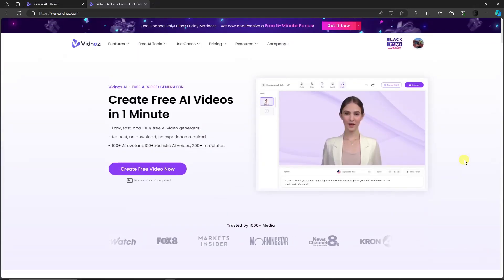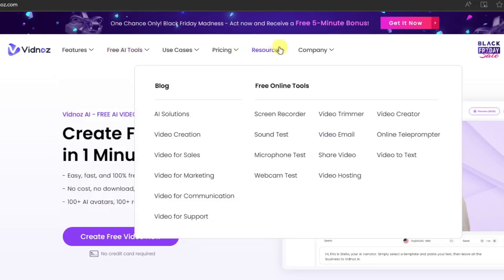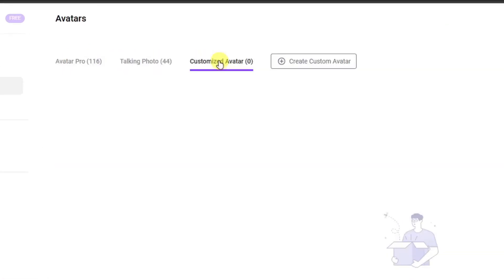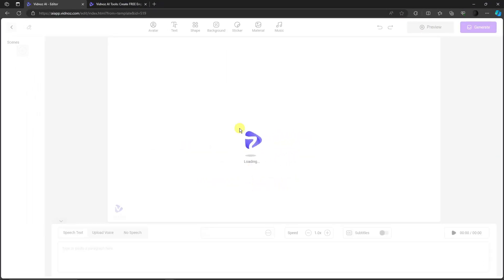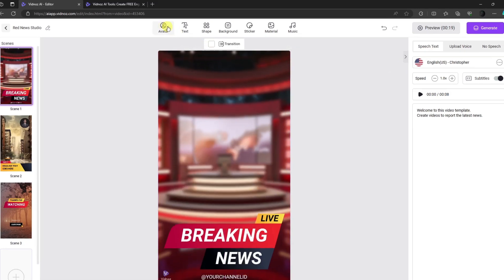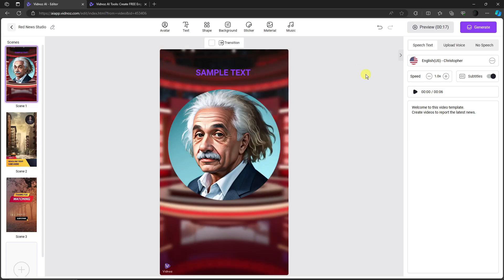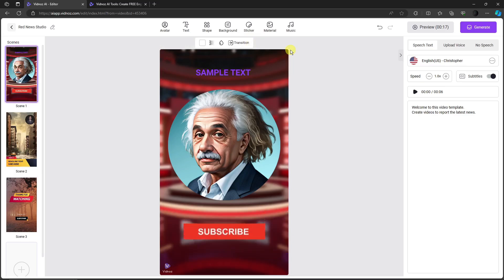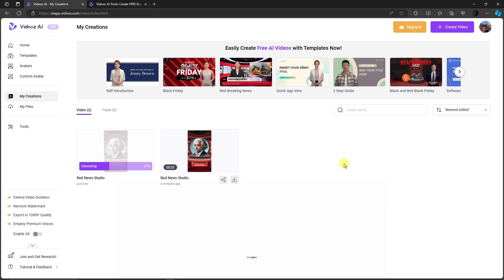How To Create Faceless Videos with Vidnoz AI Avatar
Unlock the world of innovative content creation with our tutorial on "How To Create Faceless Videos with Vidnoz AI Avatar." Vidnoz introduces an advanced AI avatar generator that allows you to seamlessly create talking head videos without revealing your face. Whether you're looking to maintain privacy, explore creative concepts, or simply enhance your video content, this tutorial guides you through the process step by step.

Discover the simplicity and power of Vidnoz as we demonstrate how to create talking avatars and animated videos effortlessly. From setup to generating content with AI, this tutorial covers every aspect.

Empower your content creation journey by exploring the possibilities with Vidnoz AI Avatar. If you're excited about faceless YouTube videos and creative AI-generated content, this tutorial is for you.